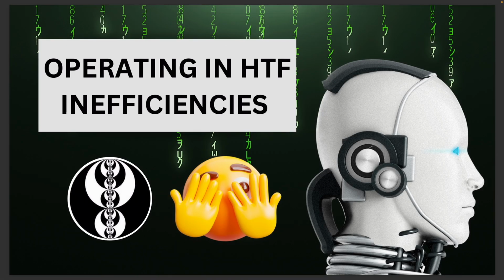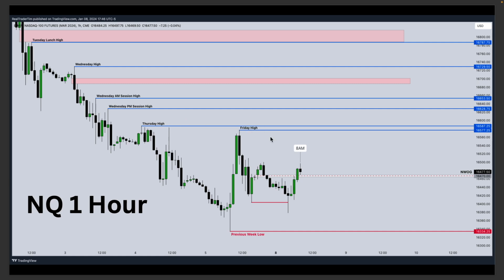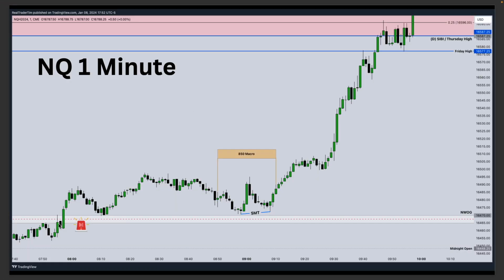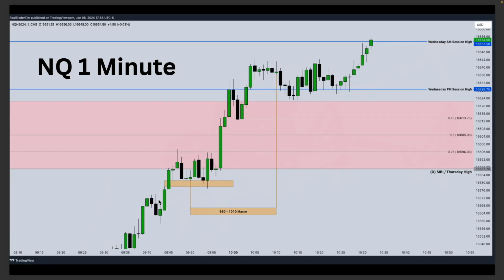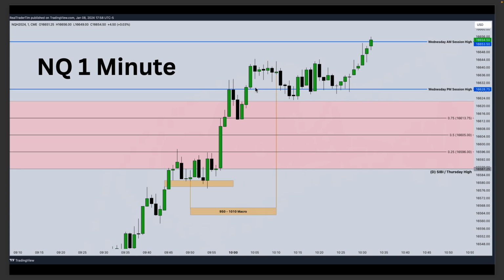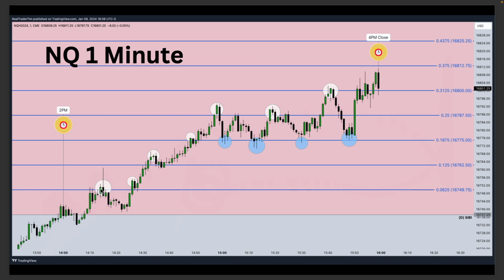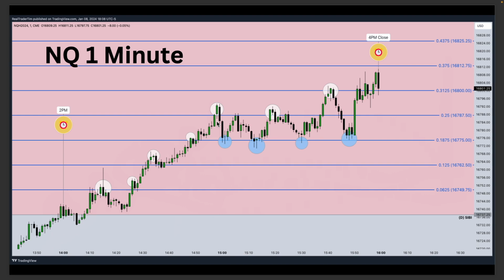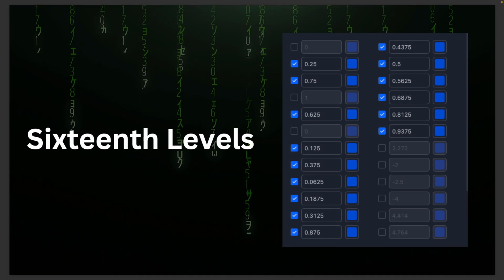ICT Concepts - Operating Inside Higher Timeframe Inefficiencies